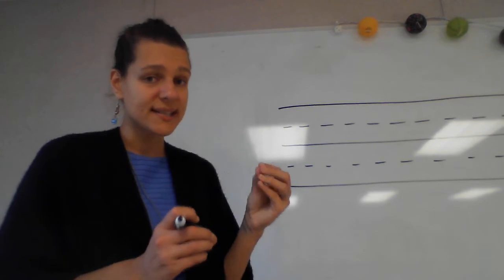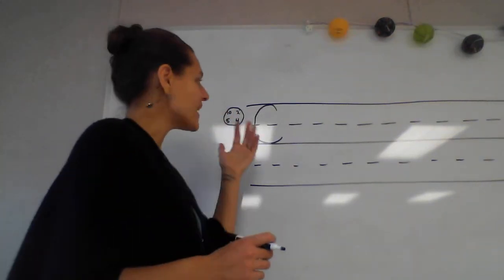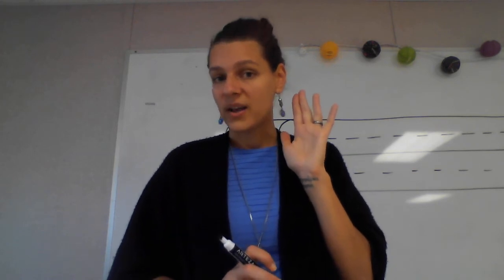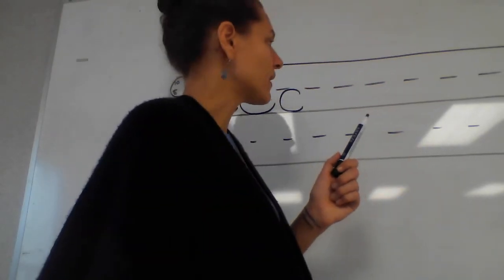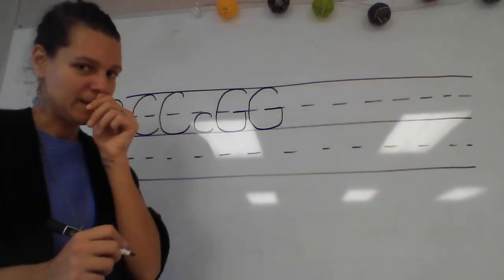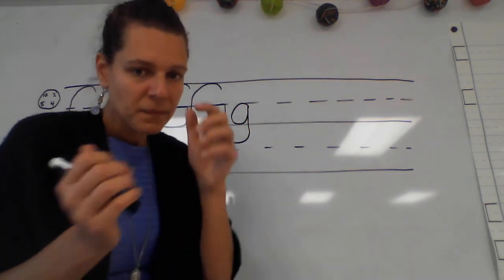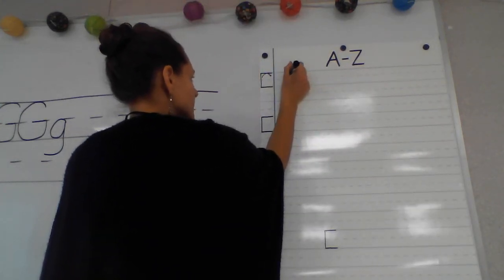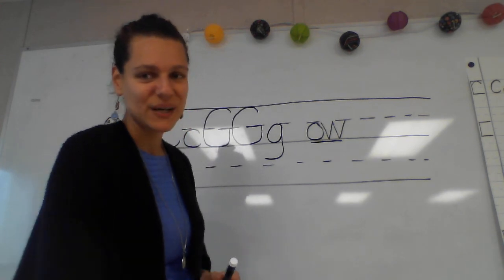1st gr - clock stroke capital letters